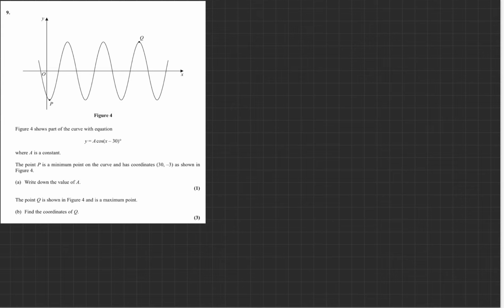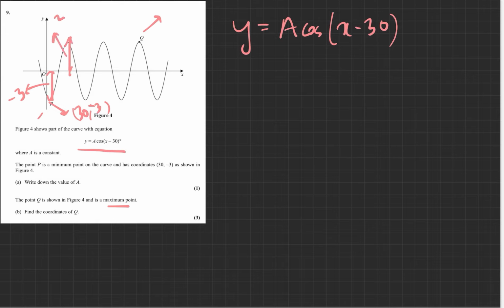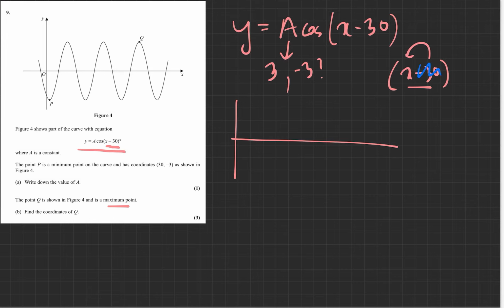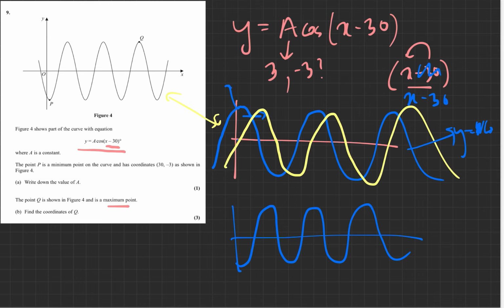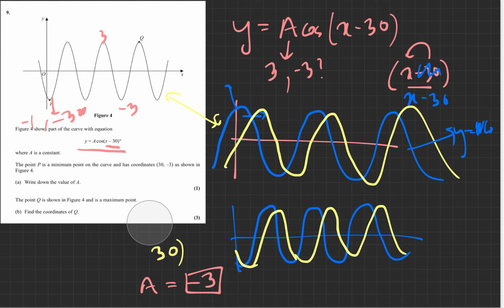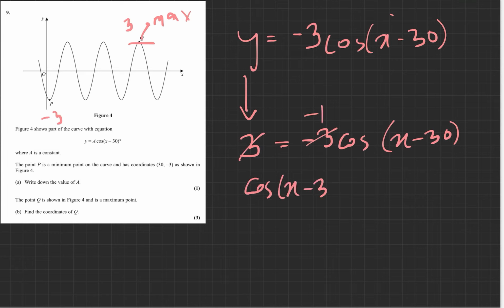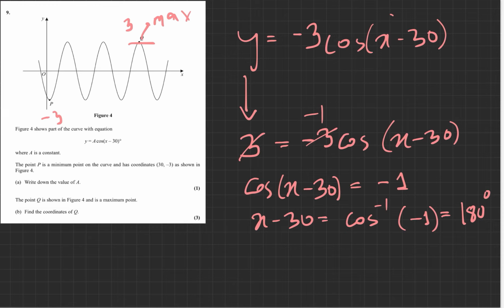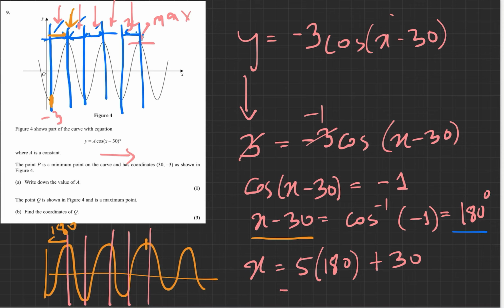Q9 Graphs and Transformations | Jan 2022 | WMA11/01 | Pure Mathematics P1 | A Levels | Edexcel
Feel free to drop your questions in the comments below!